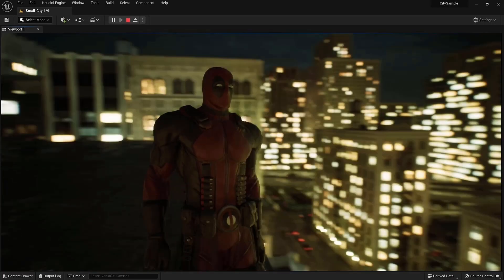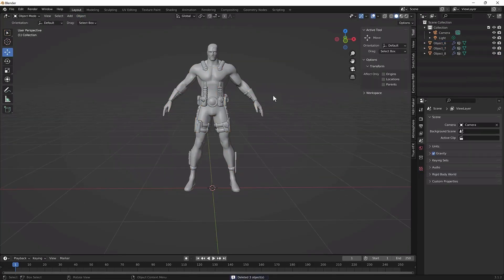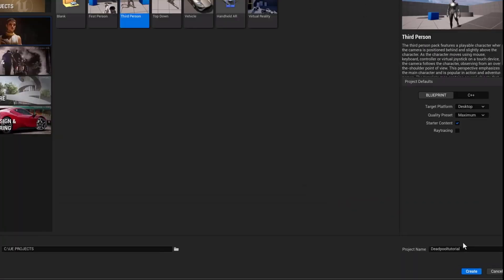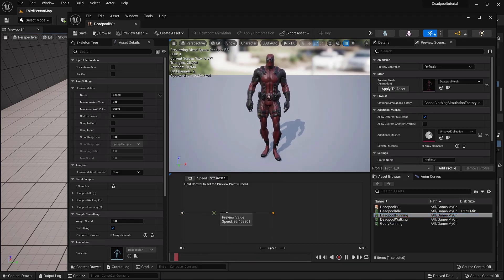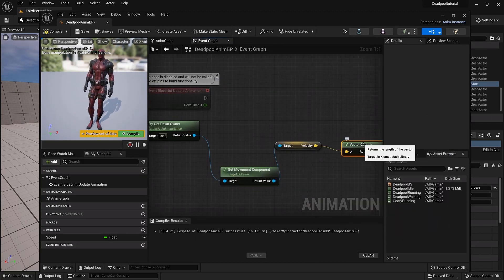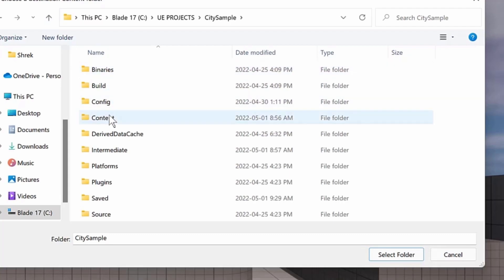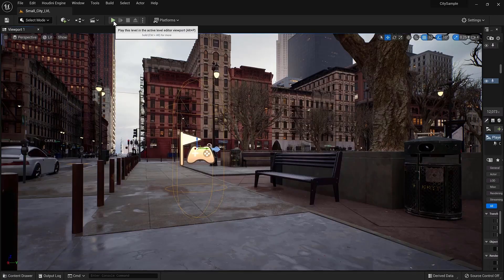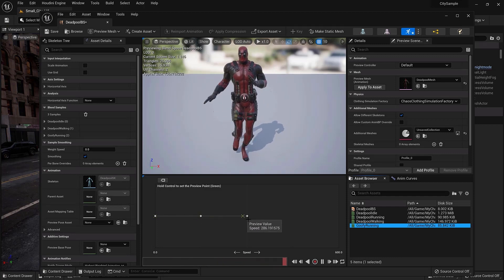How to put a custom character in Unreal Engine 5 City - quick tutorial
My laptop specs:
The New Razer Blade 17
- 12th Gen Intel Core
- i9-12900H processor
- 14 Cores / 20 Threads, up to 5GHz
- NVIDIA RTX 3080Ti GPU
- 16GB GDDR6 VRAM

Tags and stuff
@Unreal Engine  @Quixel